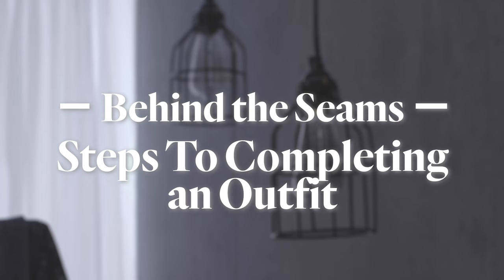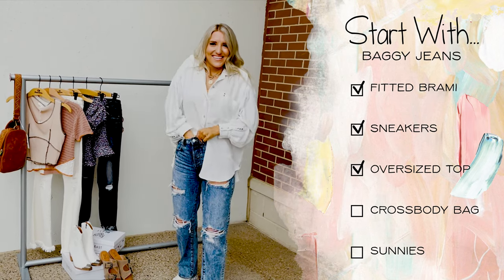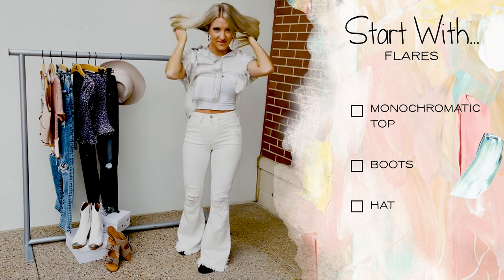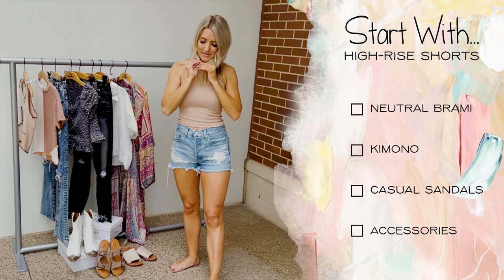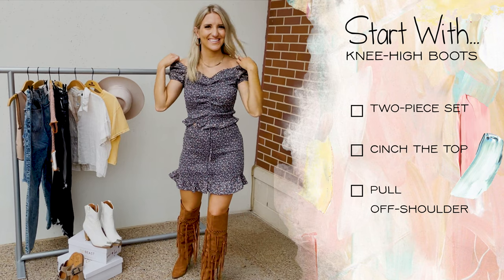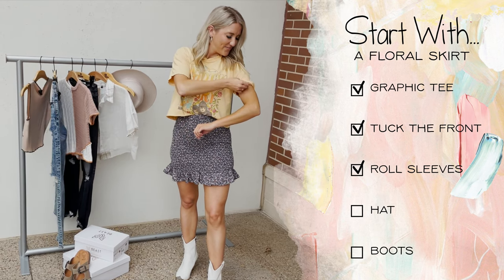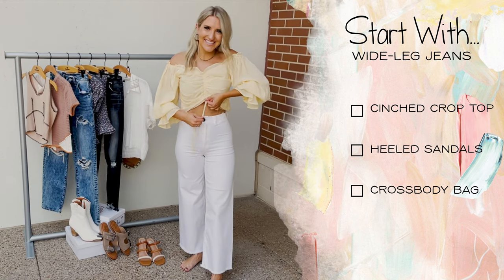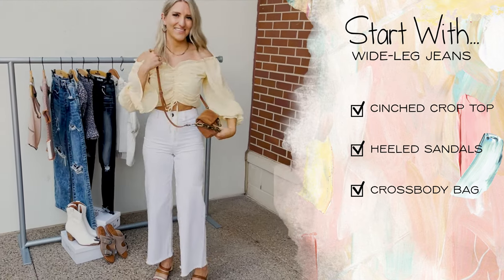Steps to Completing an Outfit | Behind the Seams | Buckle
Get lost in a summer state of mind with the latest style guide from Buckle. Here's our simple guide to completing an outfit that's perfect for wherever summer takes you.